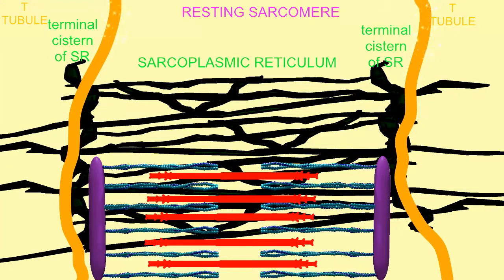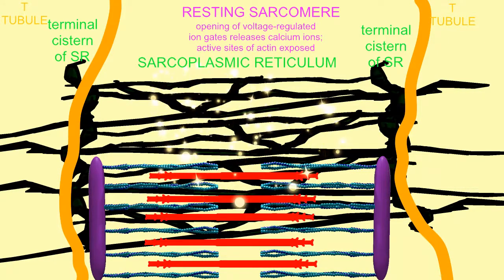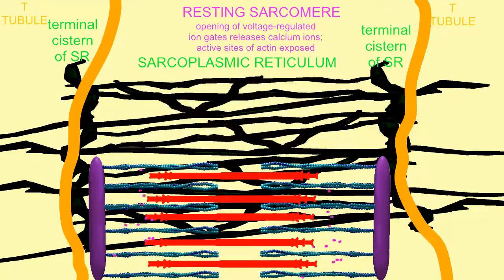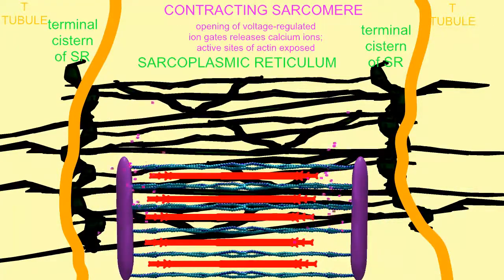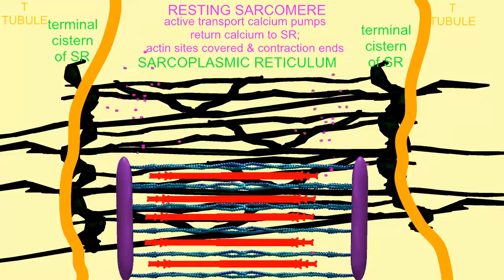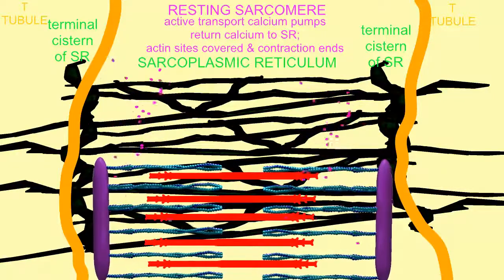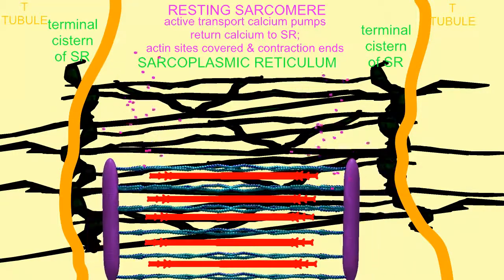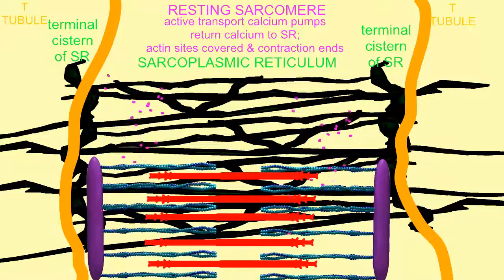CALCIUM CHANNELS IN SARCOPLASMIC RETICULUM